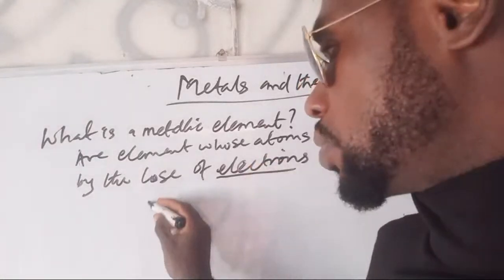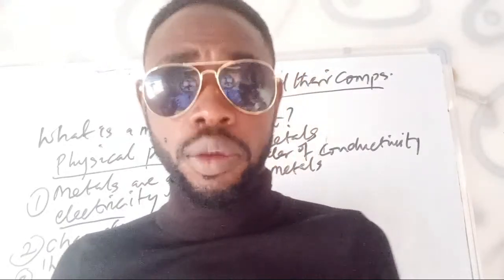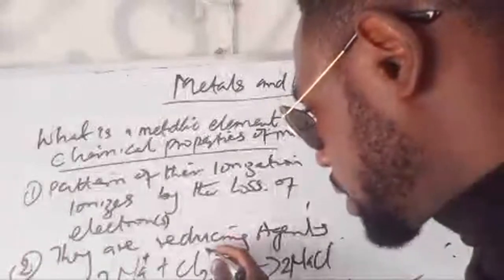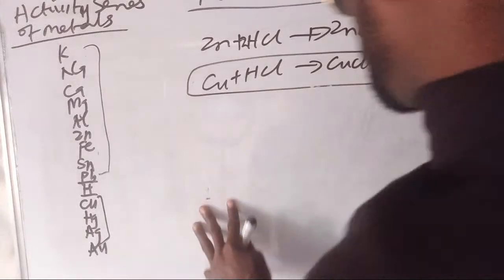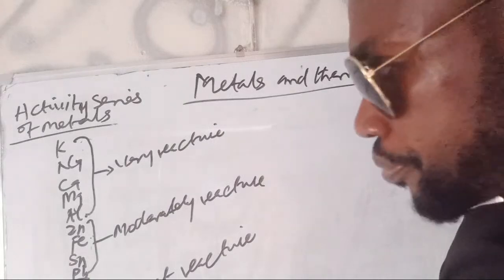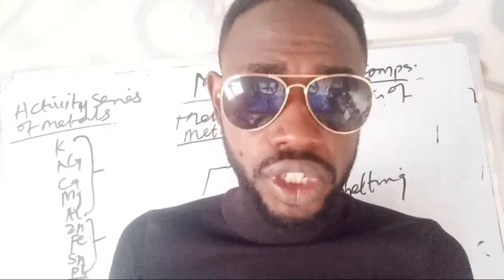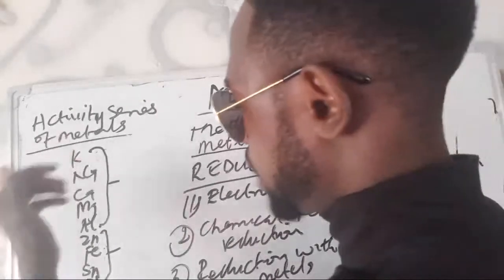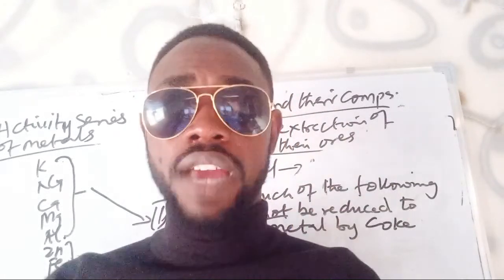METALS AND THEIR COMPOUNDS simplified for all categories of students and teachers